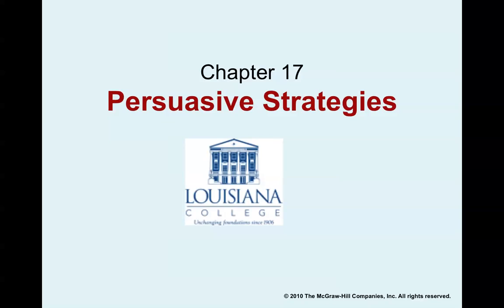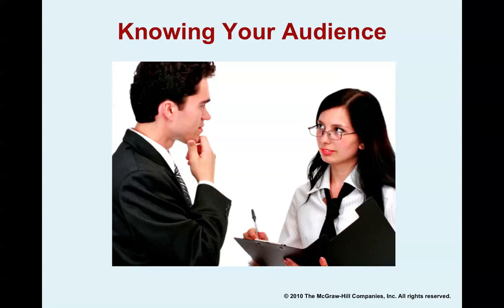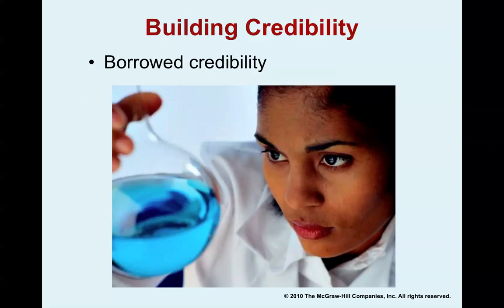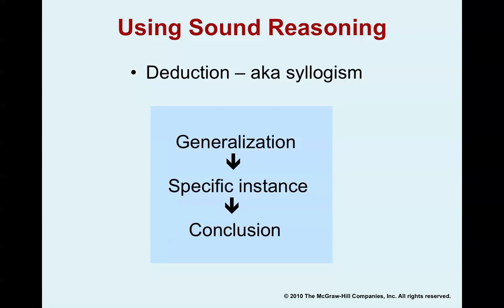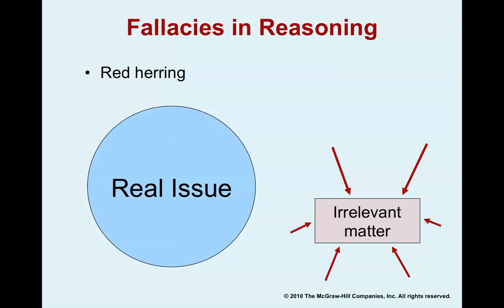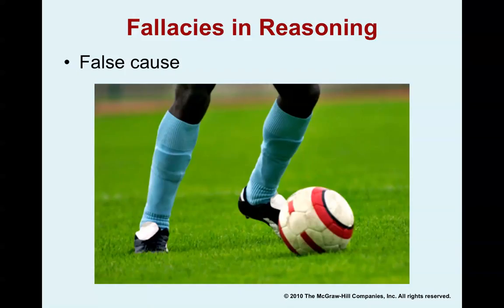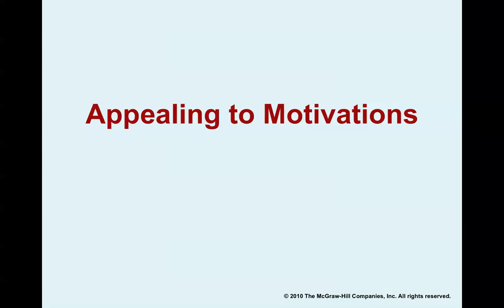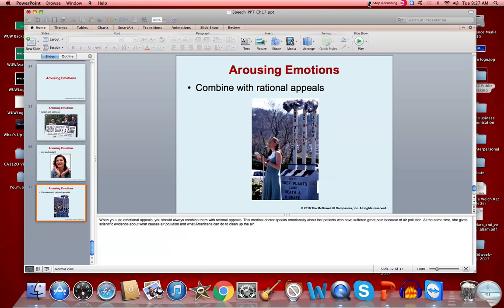Chapter 17 Lecture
CA112 Chapter 17 Lecture